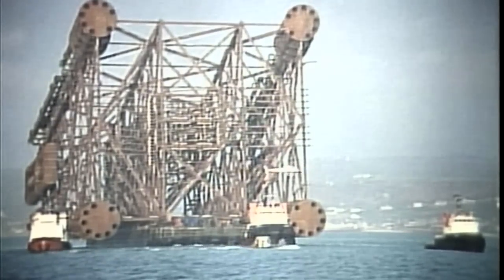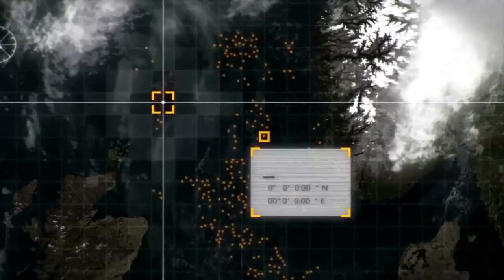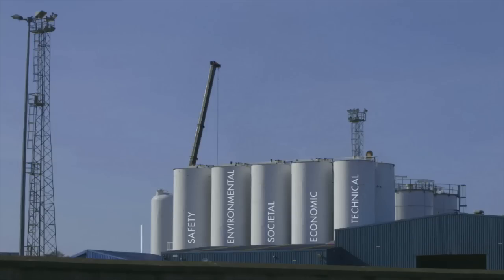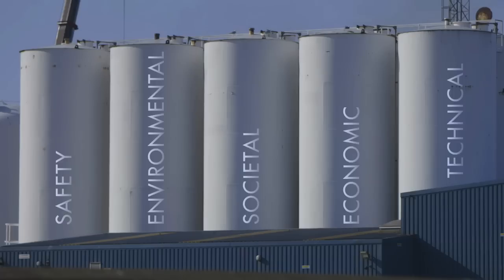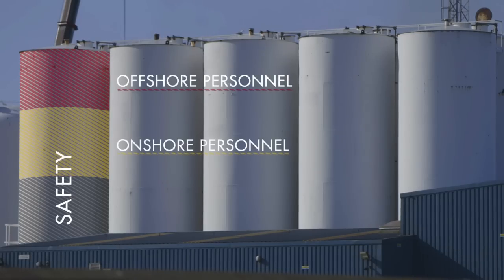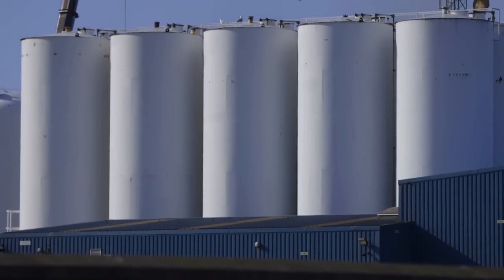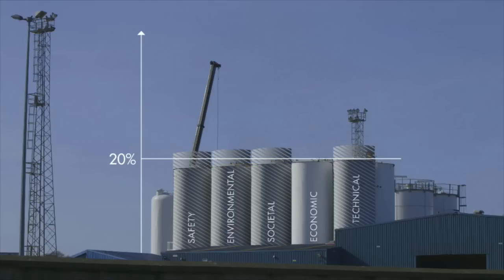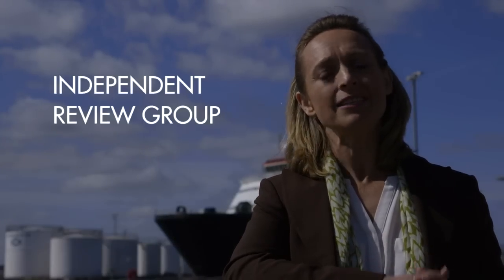Brent decommissioning comparative assessment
Learn more about the Brent Decommissioning Comparative Assessment Process and how this has been applied to the project.